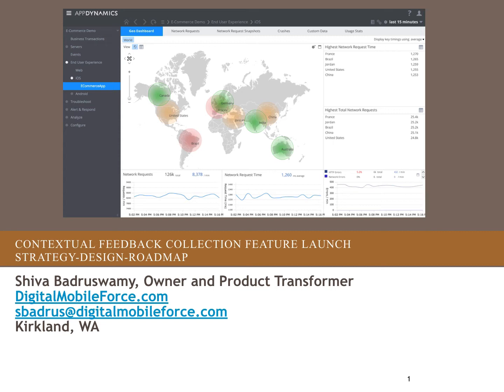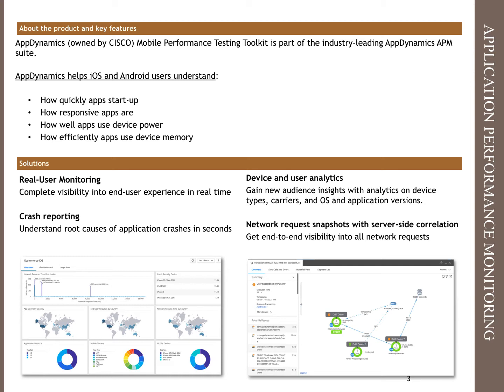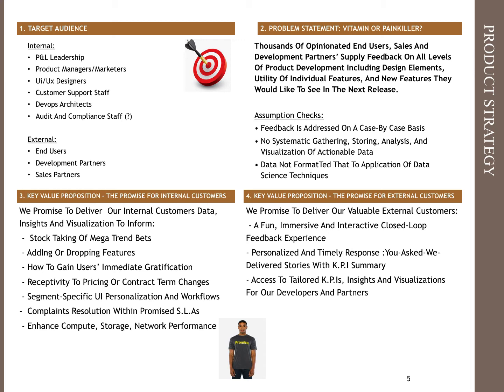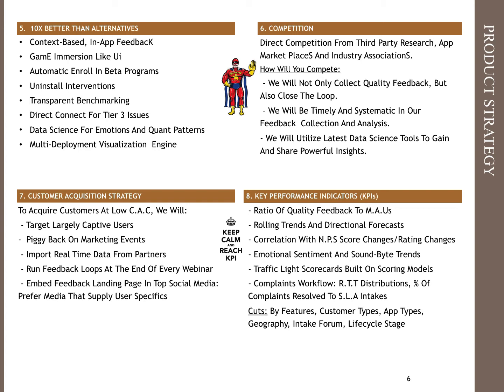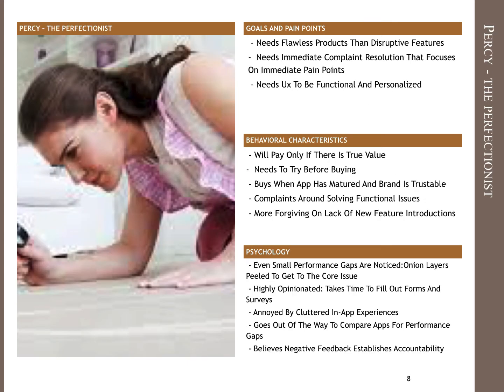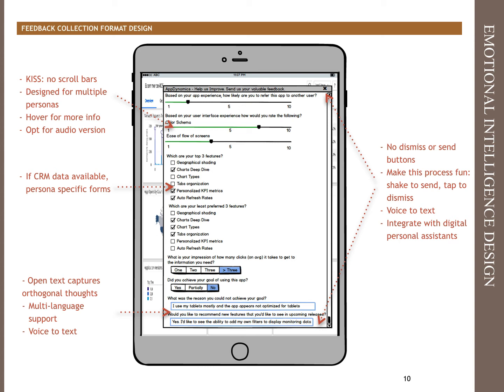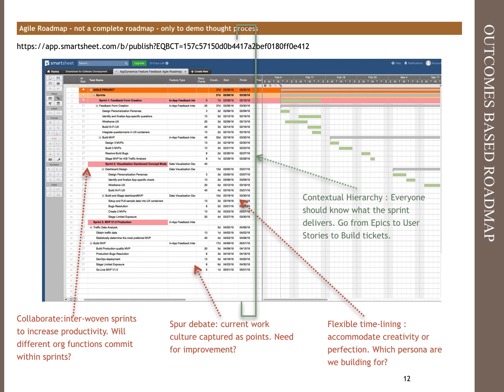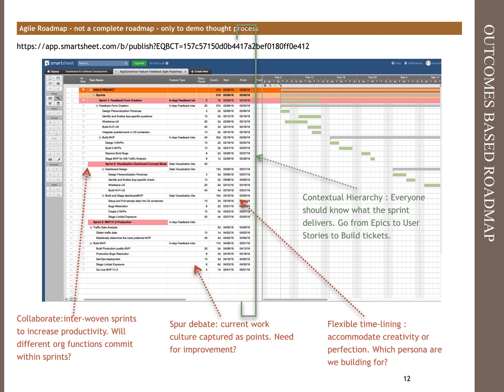Should you launch that new feature to 10X enhance your app?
In this video, Shiva Badruswamy, President of DigitalMobileForce, explains why start-ups still need to be systematic even when introducing disruptive features. A head-long dash to go-to-market invariably results in failure. We should know. We consult with many start-ups on product management and DevOps. In this video, Shiva demonstrates, how systematically laying out a product vision, strategy, value proposition, competitive assessment and other key factors helps create tailored wireframes for specific personas. He also shows how agile roadmaps can be used as a tool to bring everyone on the same page and ensure accountability using "Ready" and "Done" gate checks for tickets. We have seen significant reduction in conflicts and faster launches for disruptive products when launches are planned and executed systematically, even if your org size is less than 30 people. Conversely, we have witnessed massive tech debt resulting in excess cash burn when features are released without much thought. Hiring product marketers to glaze over product failures may not ensure a successful feature in the long run. Enjoy this video where a real product is used as a case study to assess whys and whats of adding a feedback collection feature. Hope it helps start-ups' founders broaden their vision and take that 1 step back to deeply think about the problem at hand and strategize a solution prior to dividing into execution.